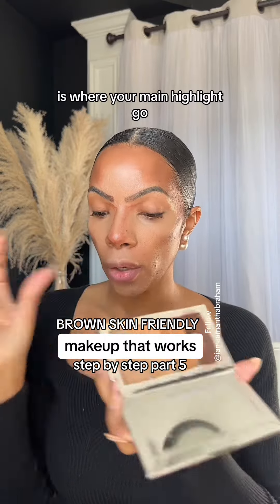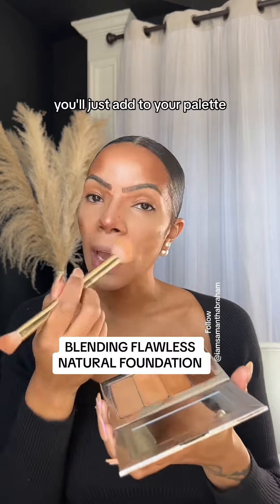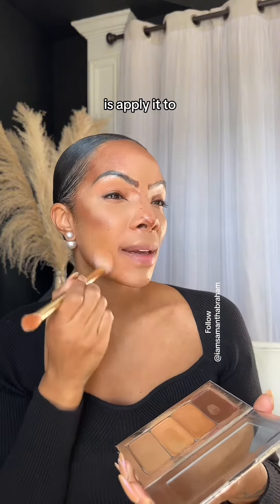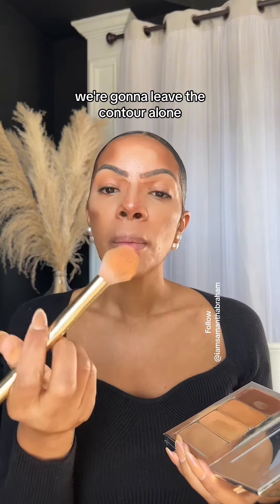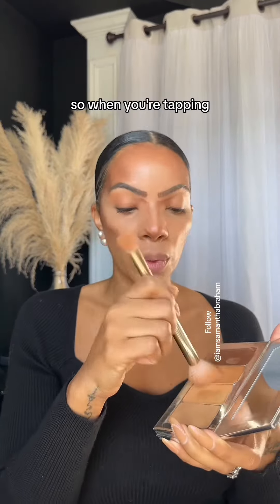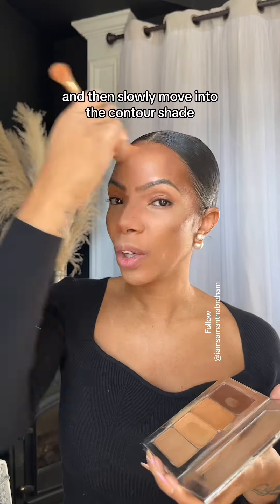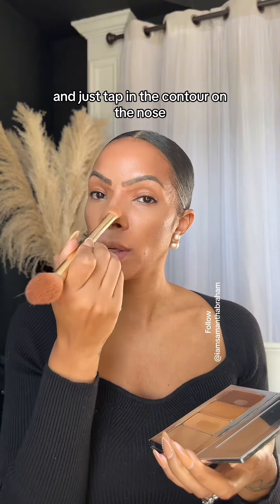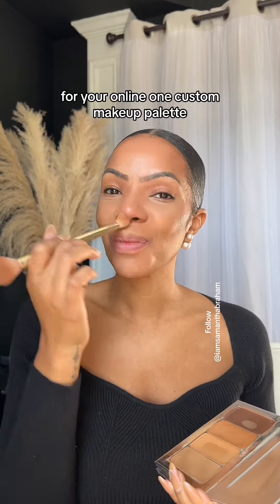Seint WOC best foundation makeupforbeginners darkskinmakeup makeupforwomenofcolor makeupover50 #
Seint WOC best foundation